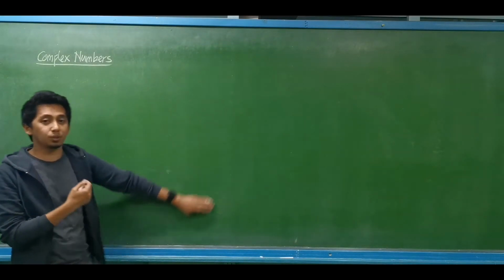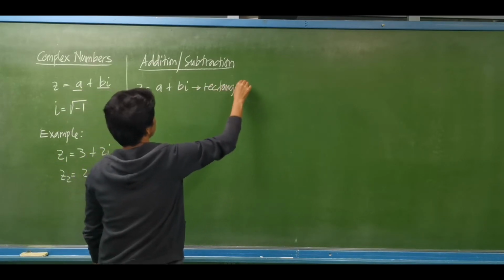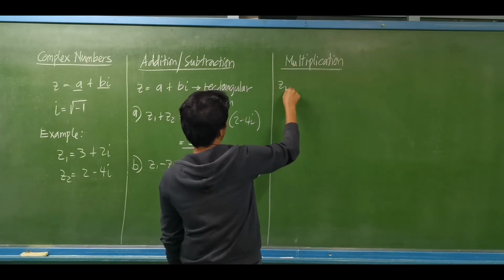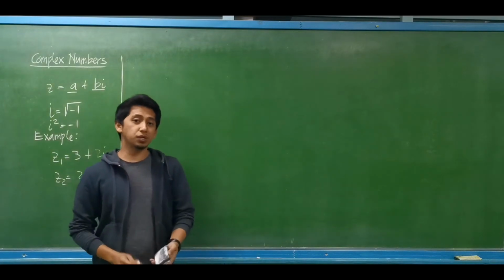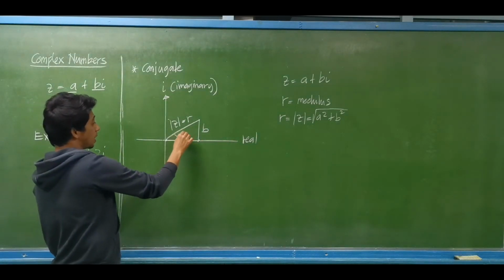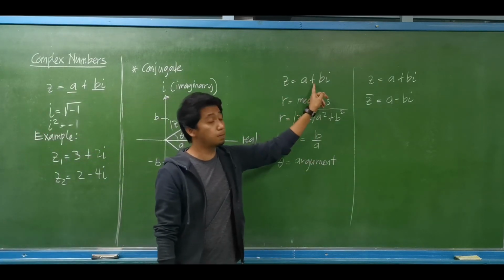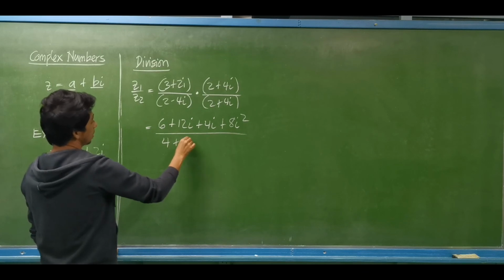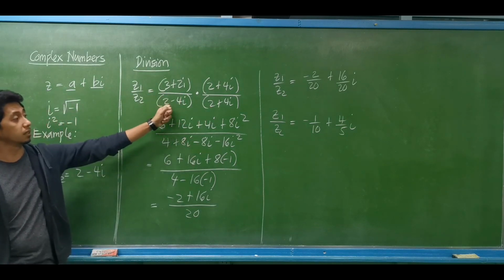Complex Numbers - Introduction